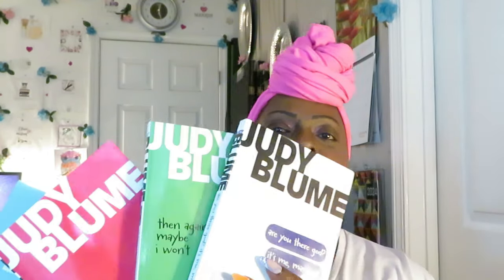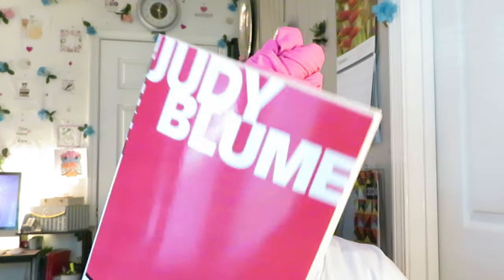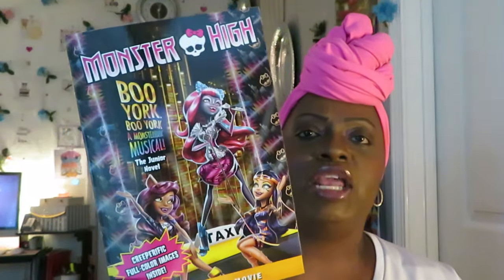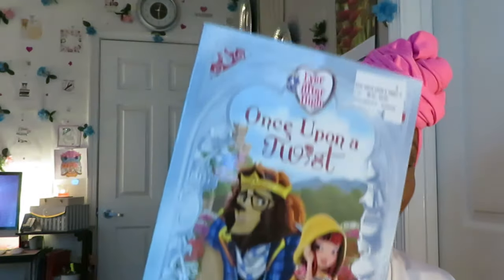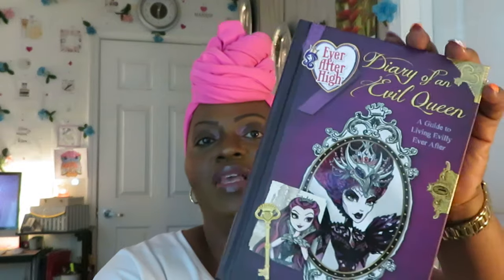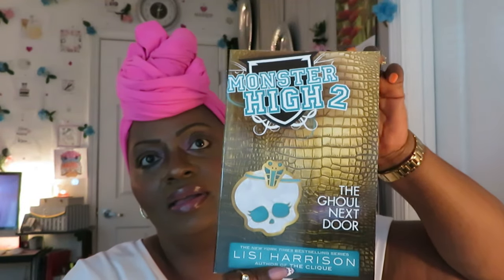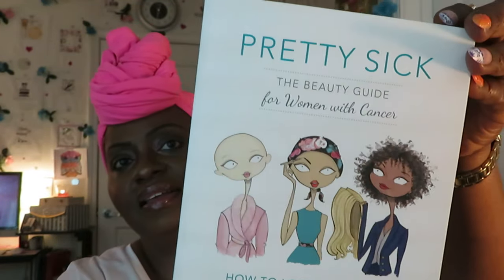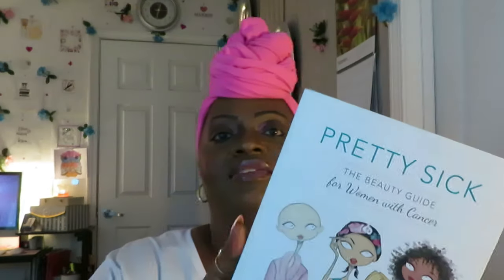The Best Dollar Tree Books/ Dollar Tree Haul/